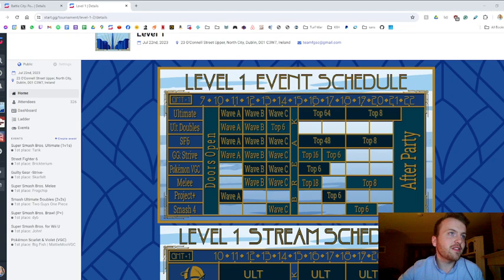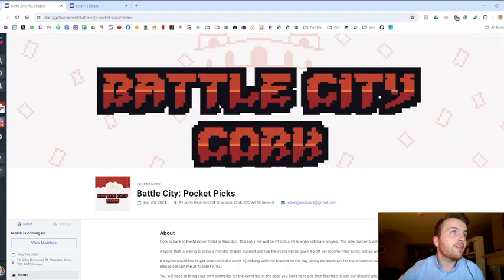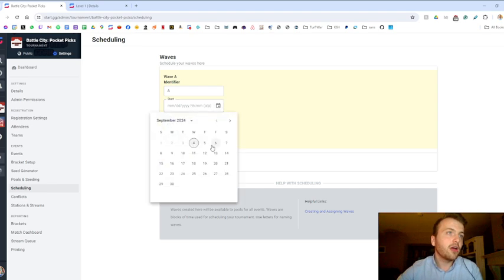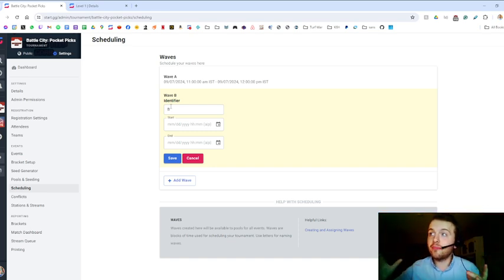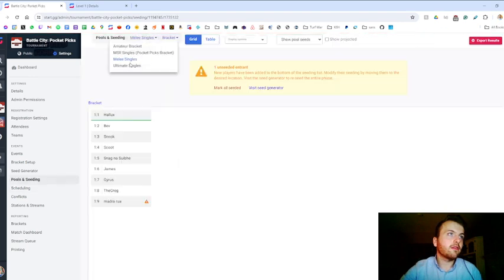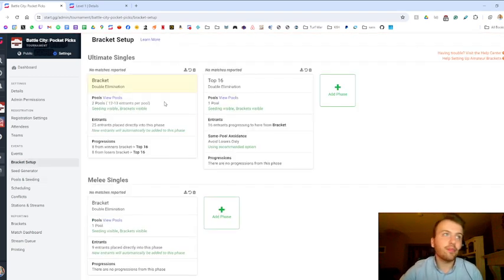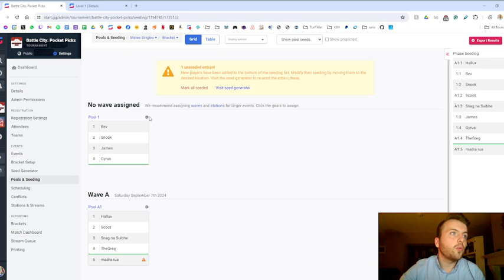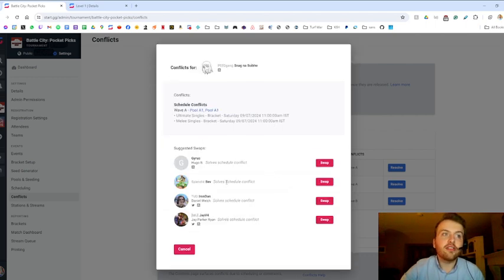Start.gg Scheduling Guide - Run Multiple Tournaments At The Same Time!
Sorry about the microphone quality! If there is interest in more of these, I will make sure to have a better one in future!

Team FGSC is a Dublin-based, Super Smash Bros. T.O. Team.
Smash Bros. Vods and Streams from around Ireland!

This channel was formerly known as VKC Smash, with tournaments & streams from VKC, the channel's runner.